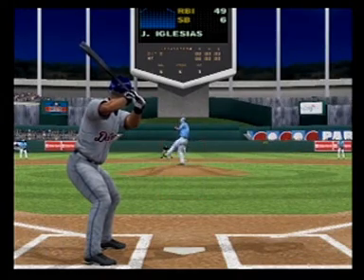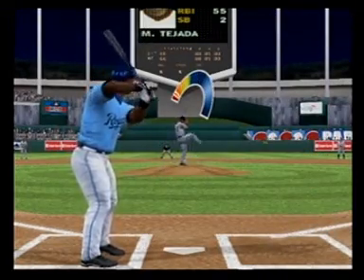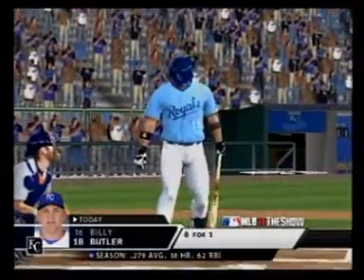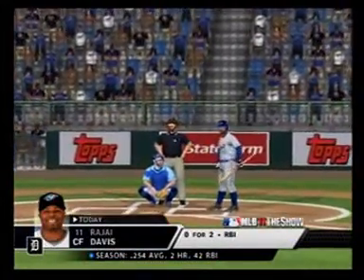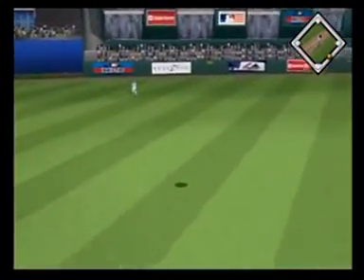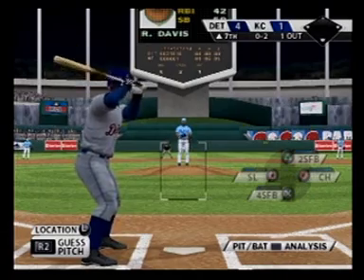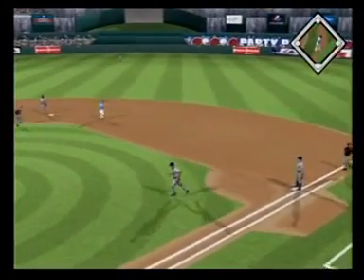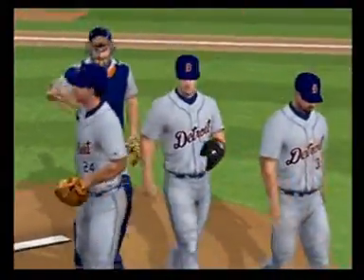Detroit.25.Active || David Price, Ezequiel Carrera, Joakim Soria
Debut of the Trio in My Game. Plus JoakimSoria and Joe Nathan Strike Out The Side in the 9th Inning!!

I am past the Trade Deadline in My Video Game Calender, so I could not simply trade David Price Tigers. .Rather, I created another David Price via Edit and added Price to the team...Jose Iglesias is back from 6 months off as well